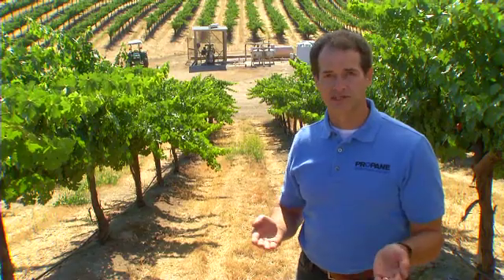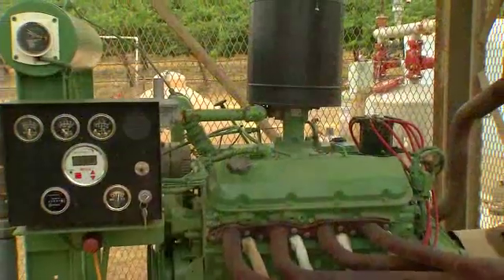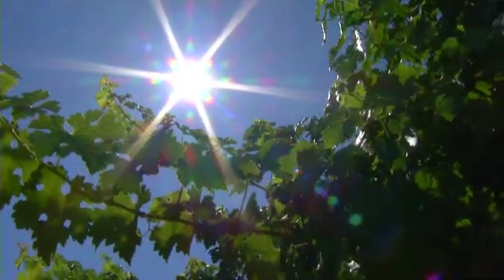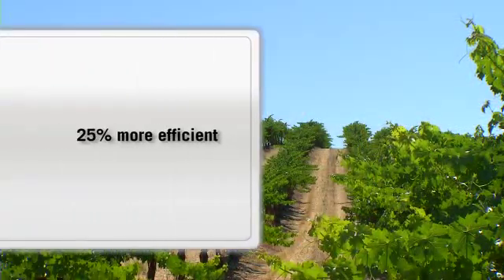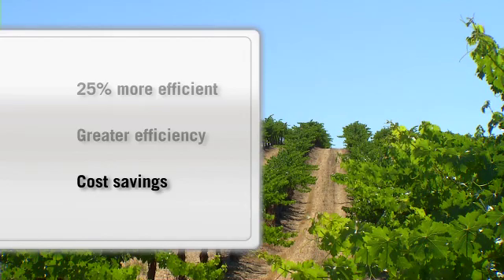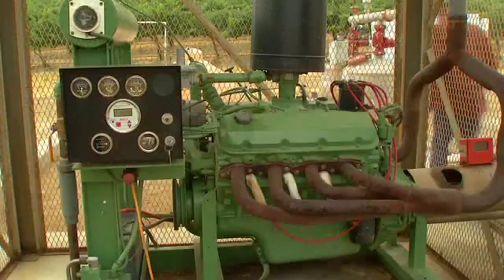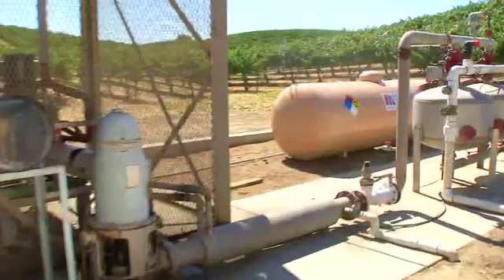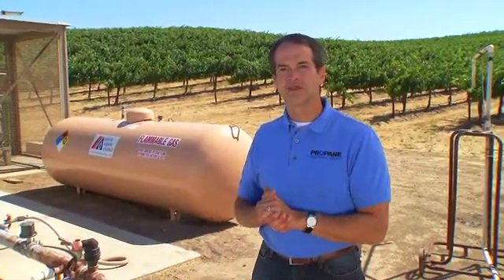Maintain Your Propane for Engines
Research has shown that new propane irrigation engines are more efficient than older technology, enabling them to compete with diesel engines. PERC is working with engine manufacturers to develop propane engines that continually improve efficiency and meet emissions standards set by the U.S. Environmental Protection Agency and California Air Resources Board. to learn more.